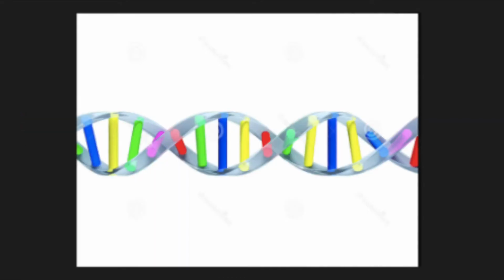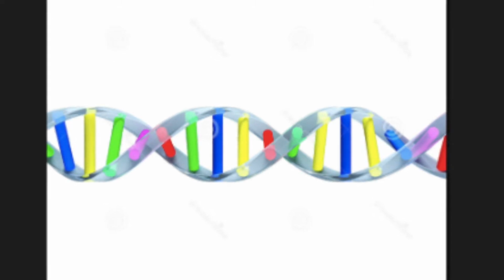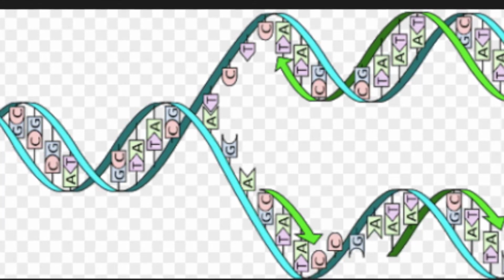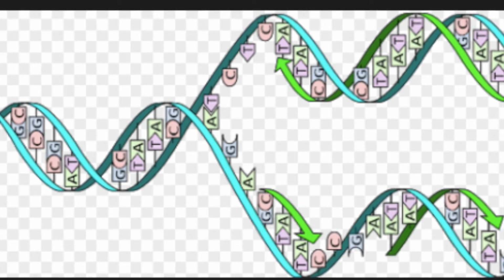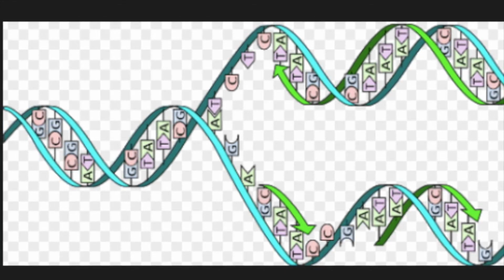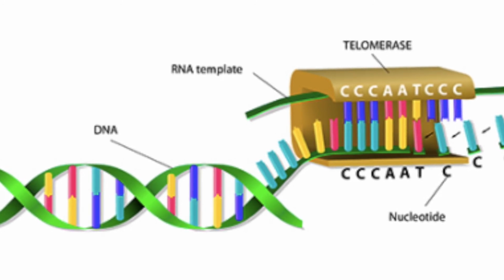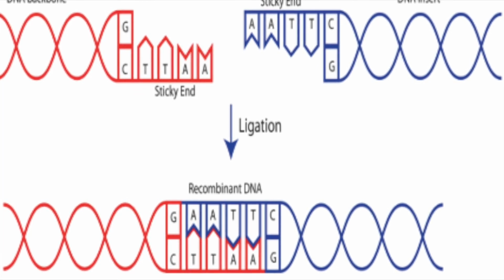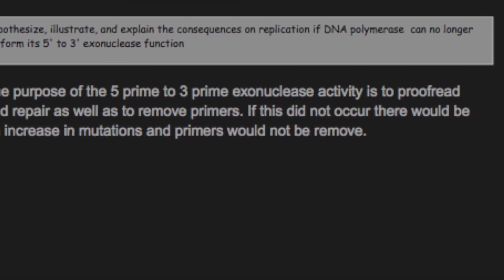Exam Video 4 - GEN 311